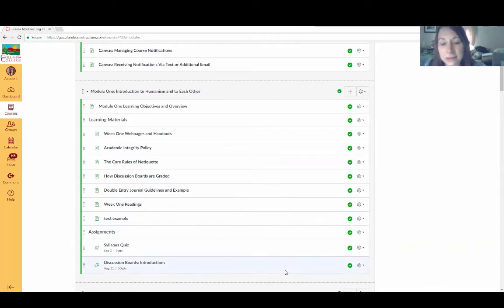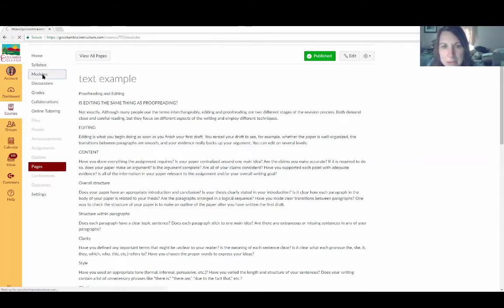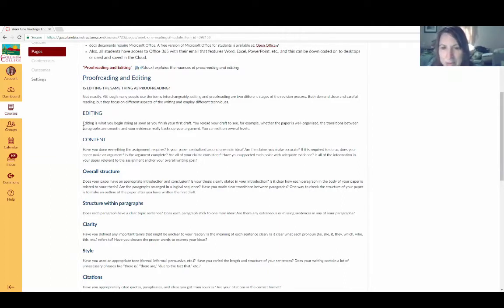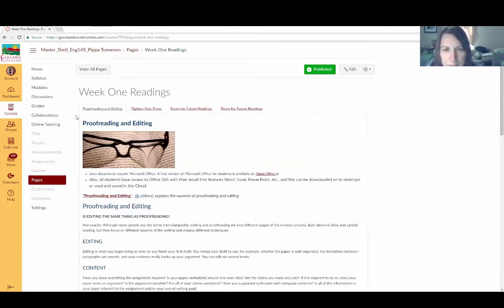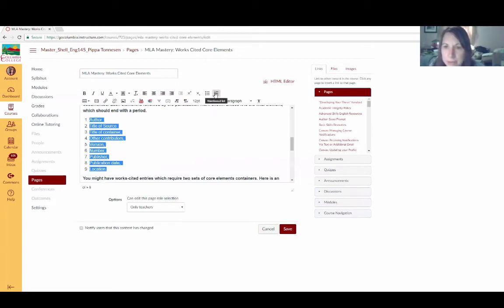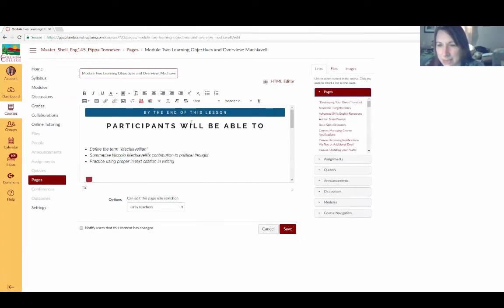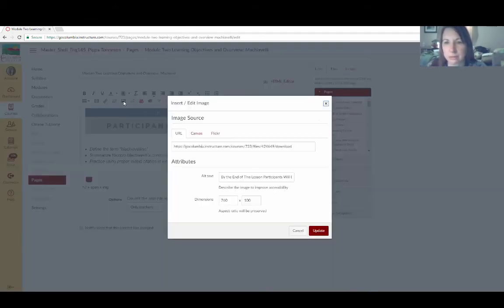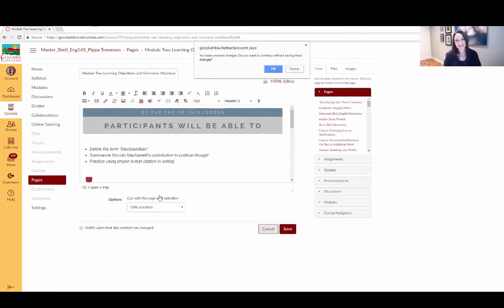Chunking Content & Using Headers to Design Accessible Content Pages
In this Course Design Showcase, Kim Pippa Tonnesen from Columbia College showcases how she chunks content and uses header text to design accessible content pages in Canvas.